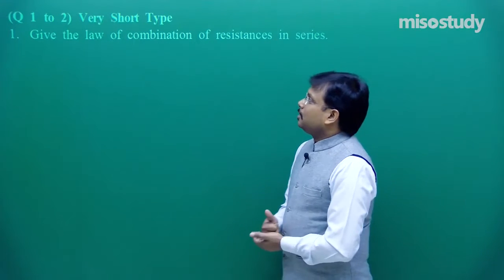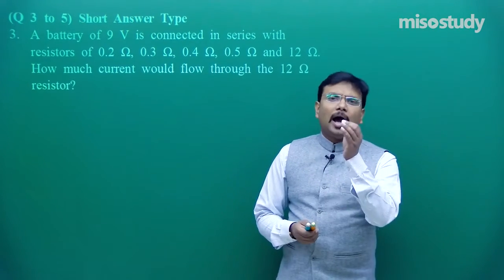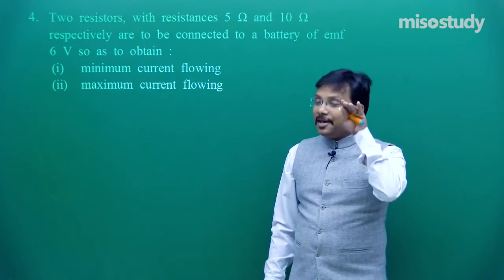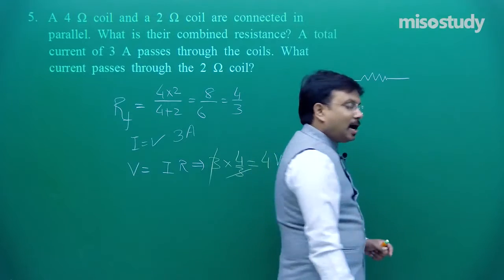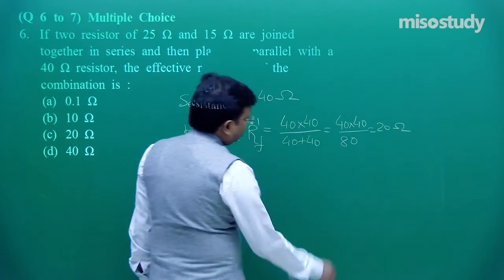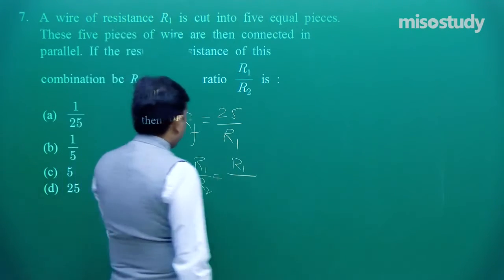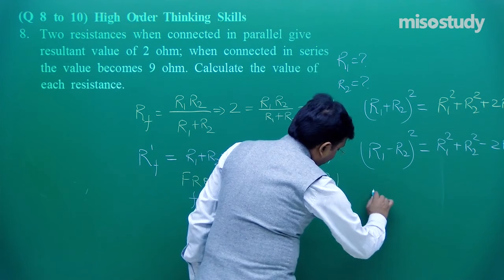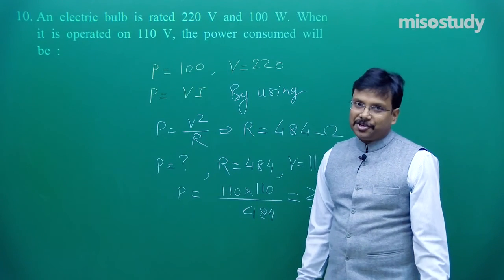CBSE 09&10th Physics | 06. Electricity | CBSE Pattern Question Exercise | In English | by Misostudy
▶ 06. Electricity

1. HD Video Lectures Designed by The Expert Faculties
2. Theory & Problem-solving Lectures of Full Syllabus
3. Chapter-wise Exam Pattern Question Exercise (Sample Question Papers)
4. Chapter-wise PDF e-Books
5. Chapter-wise Online Test
6. 24X7 Doubt Clearing
7. Hard Disk / Pen Drive / SD Card Courses (No Internet Required)
8. 24X7 Online Streaming Course
9. Lecture Download Support for Android and iOS